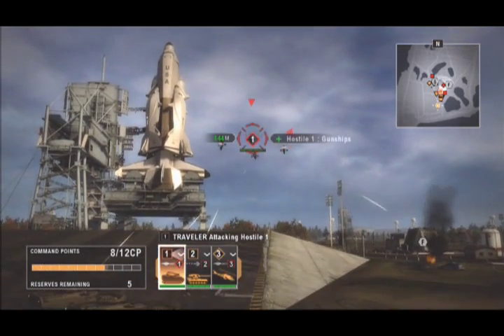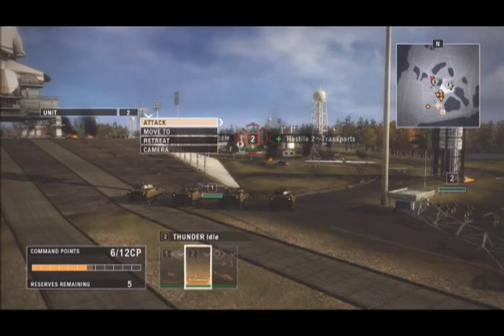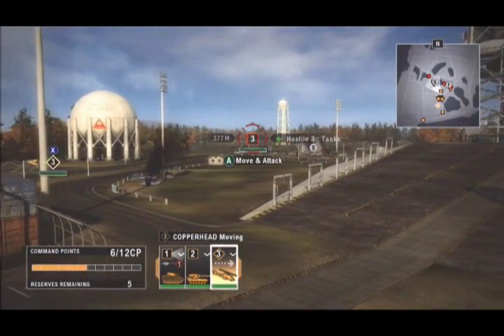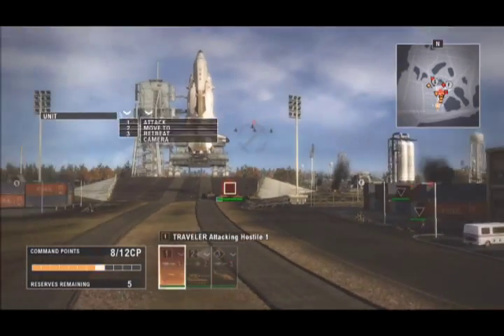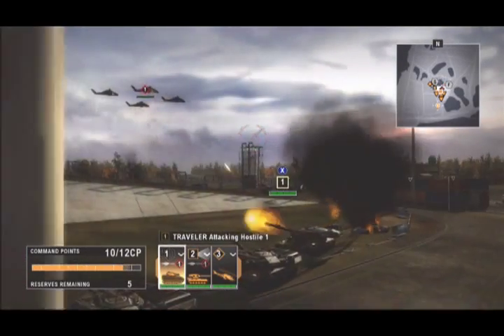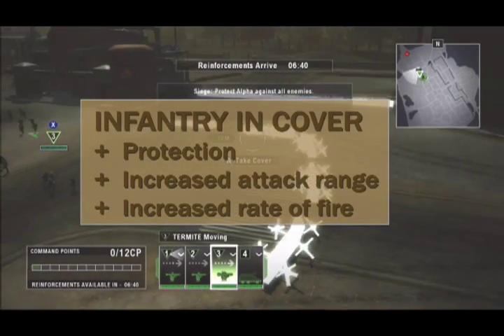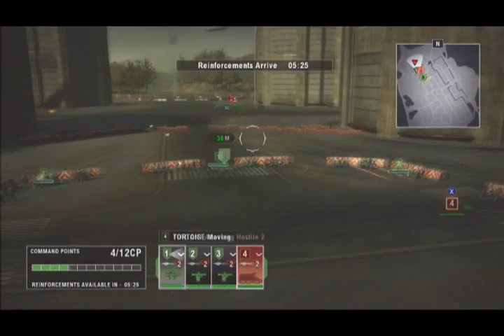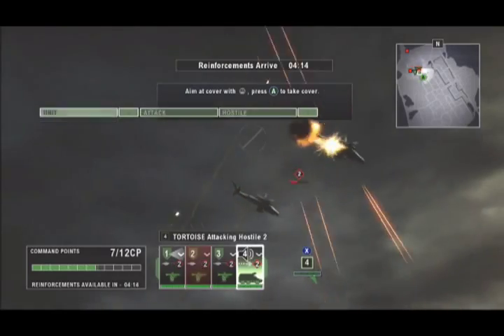Tom Clancy's EndWar Prima Video Strategy - Basics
Get a free preview at our Tom Clancy's End War Video Strategies with this free segment - Basics.